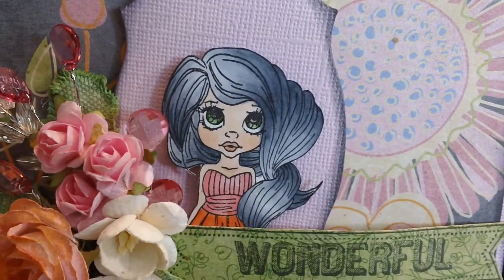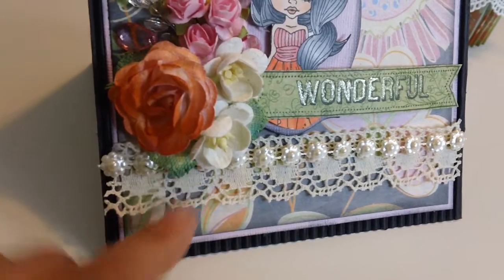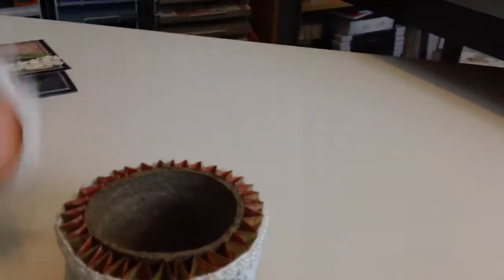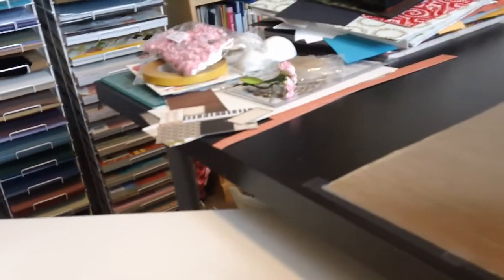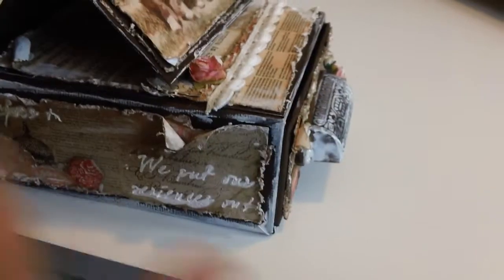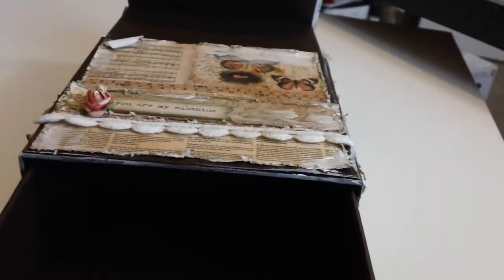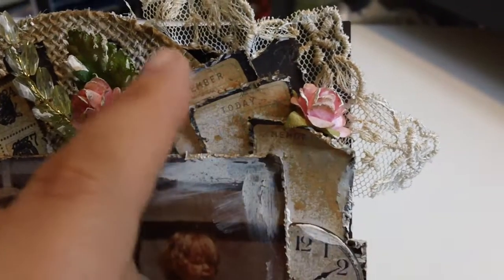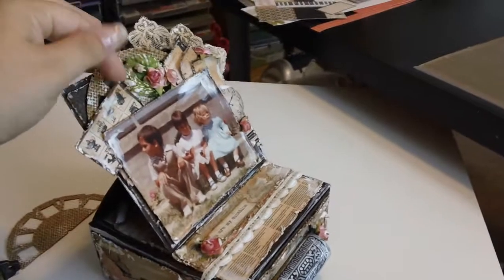A Card, A Cupcake and a Project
A couple of finished items.  Enjoy!!